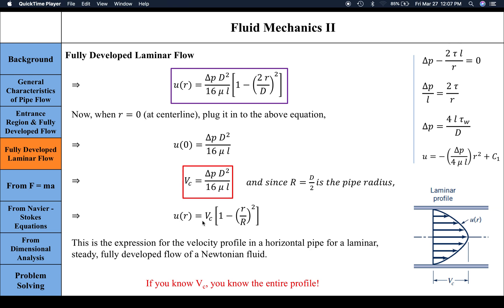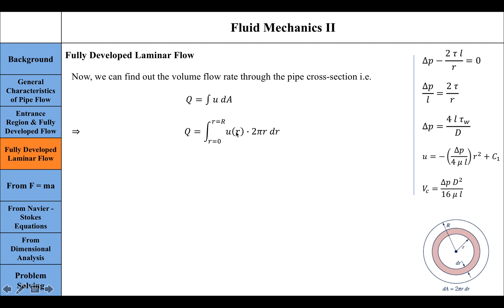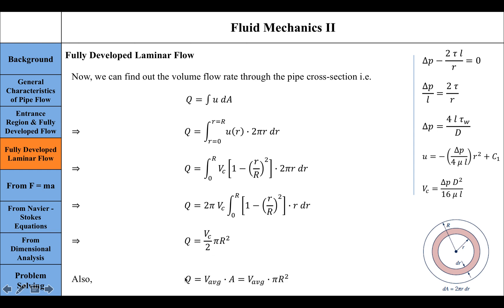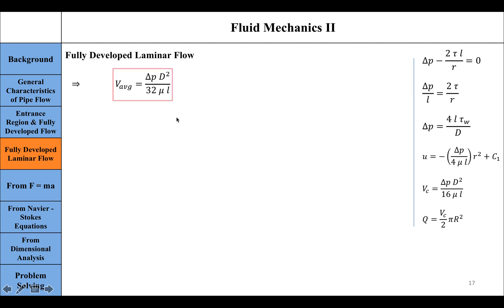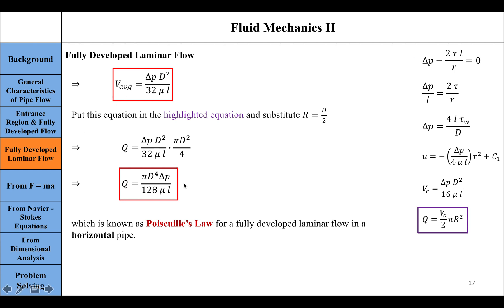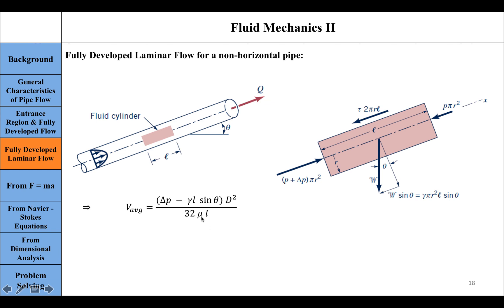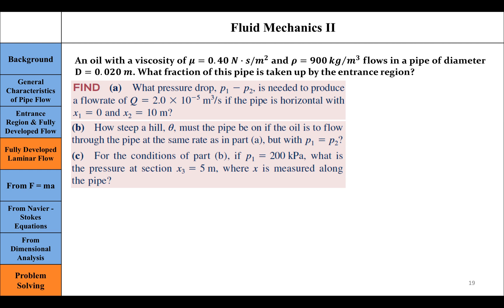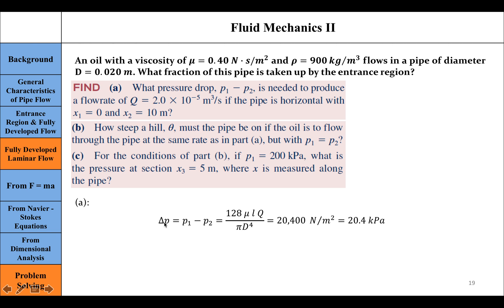Fluid Mechanics - Fully Developed Laminar Flow & Poiseuille's Law - Part 3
This is an educational lecture video on the sub-topic of 'Entrance Region and Fully Developed Flow', within the broader topic of Viscous Flow in Pipes. Any Engineering students can find this video beneficial, but it is specifically directed towards undergraduate students of Mechanical Engineering who are studying Fluid Mechanics II.

This video is the third and final one in a 3-part series on Fully Developed Laminar Flow.